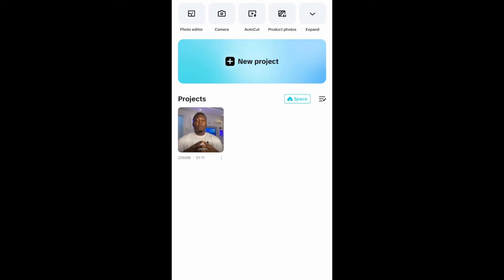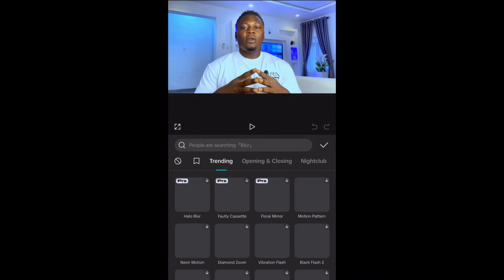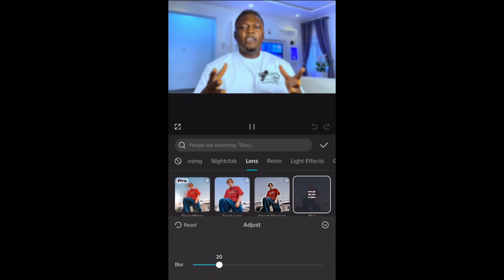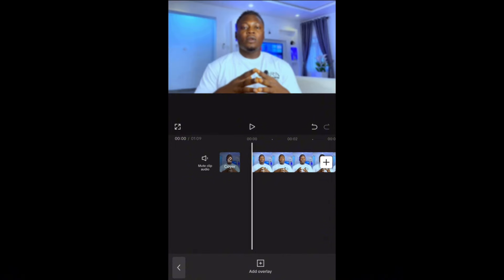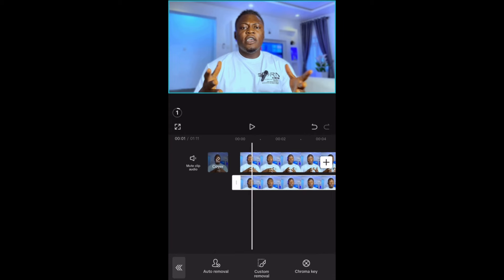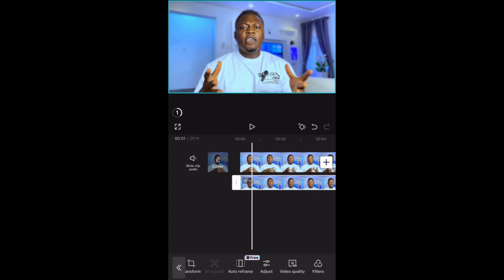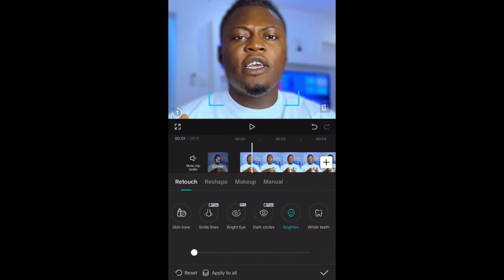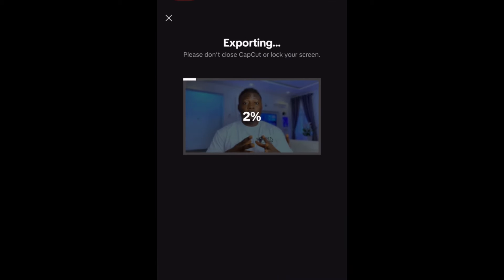How To Blur Video Background On CapCut With Mobile Phone